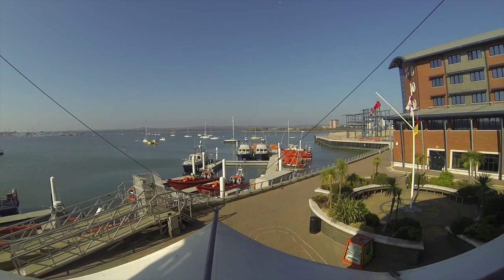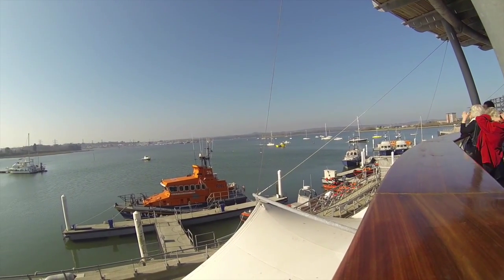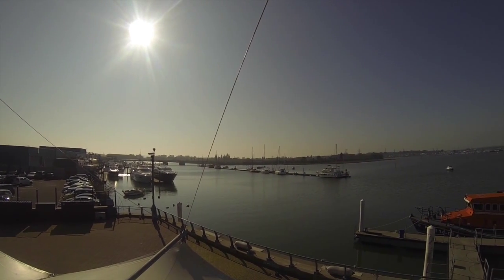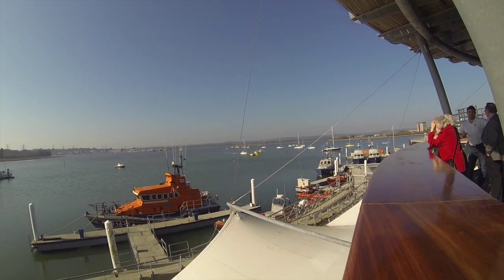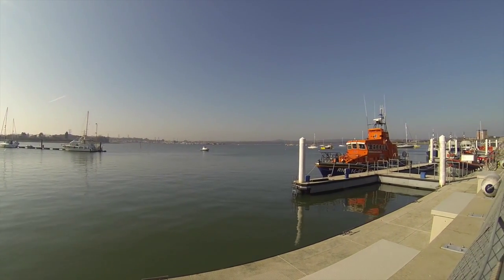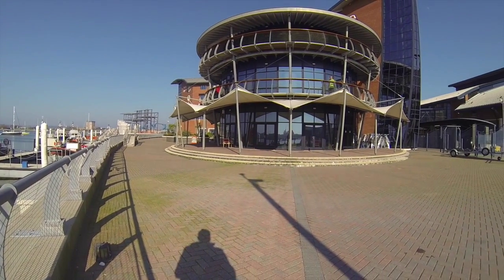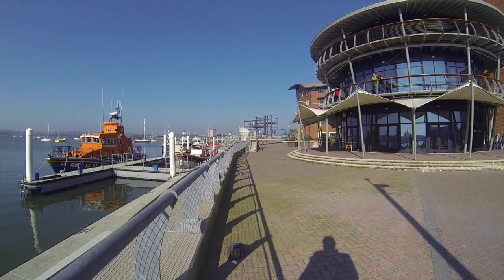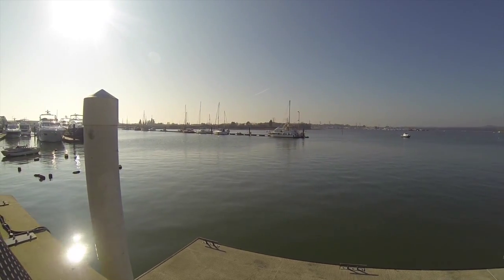RNLI Royal National Lifeboat Institution Poole UK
This is Shot with a GoPro Hero 3. You can also find and follow me on